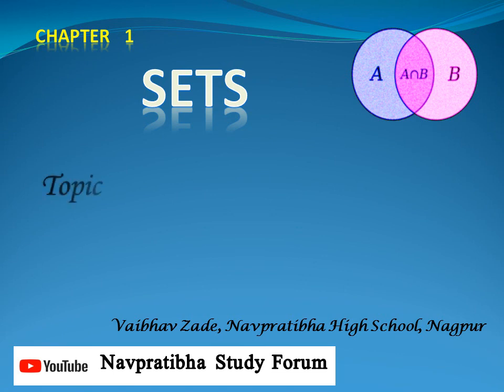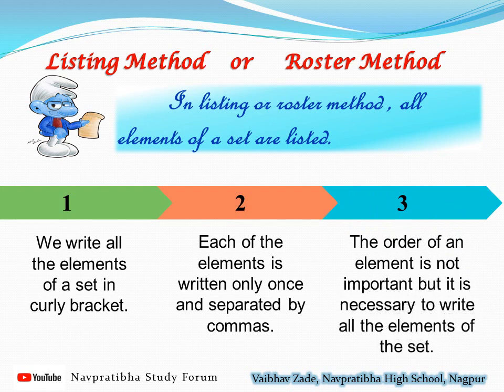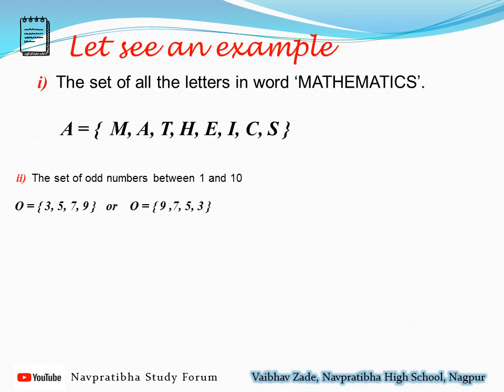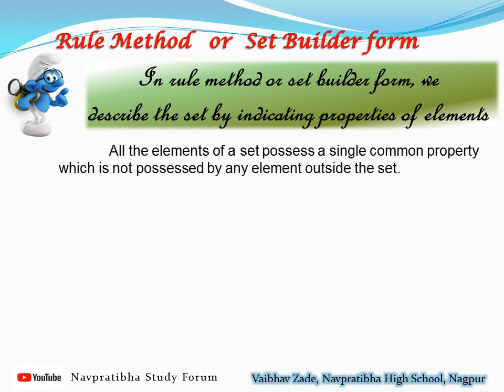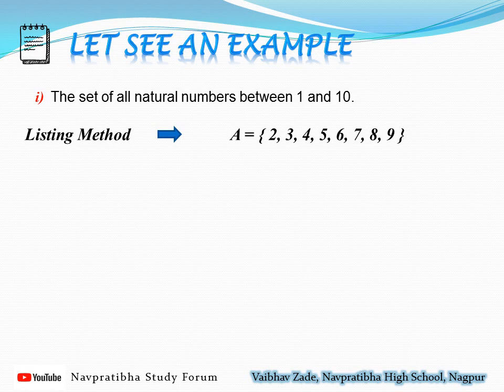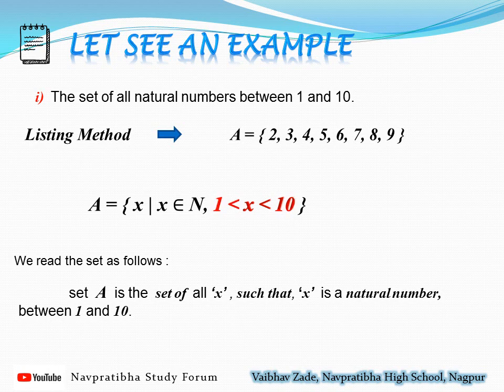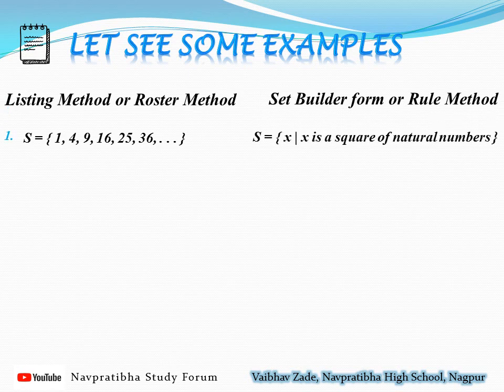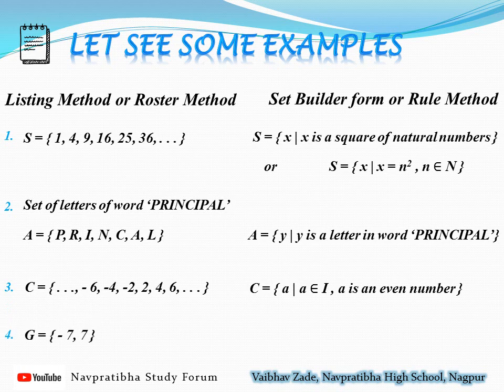Methods of Writing Sets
Chapter  1
SETS
Topic : Methods of writing sets
Standard 9

video by

Vaibhav Zade
Navpratibha High School, Nagpur